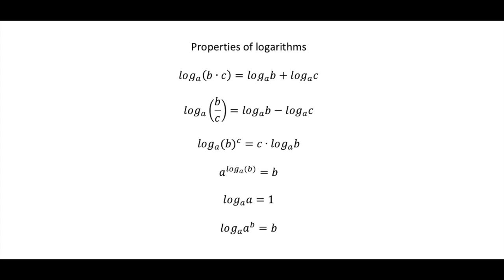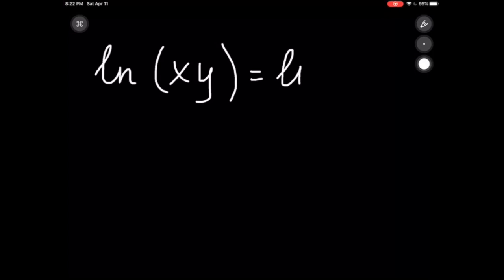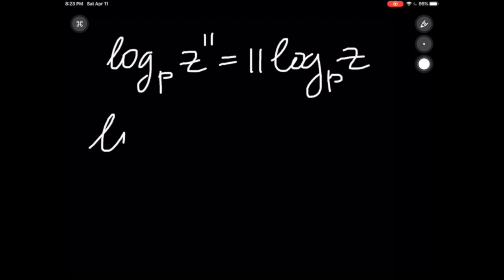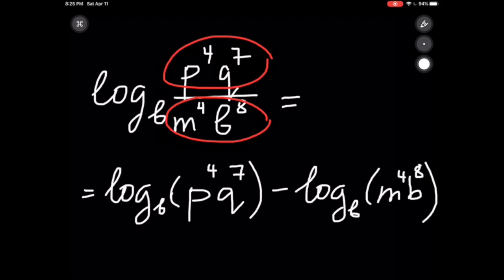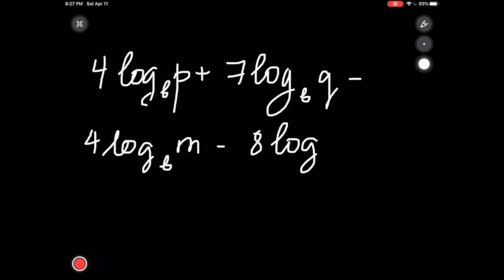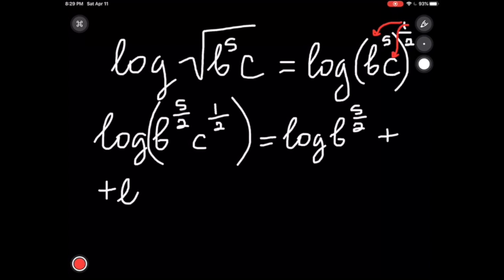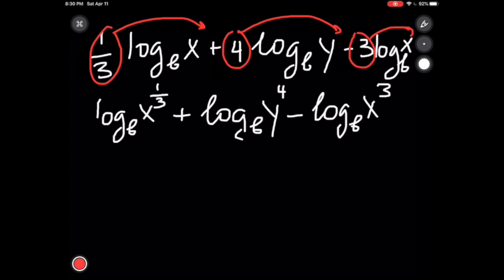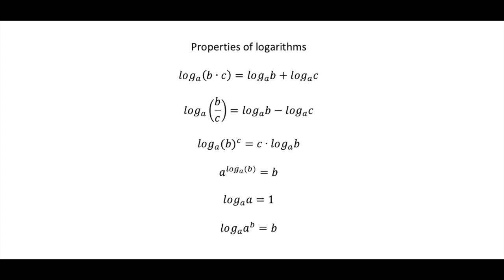Properties of logarithms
How to apply Properties of logarithms